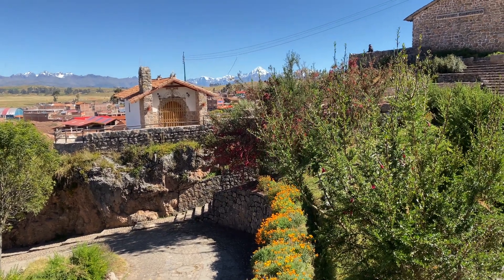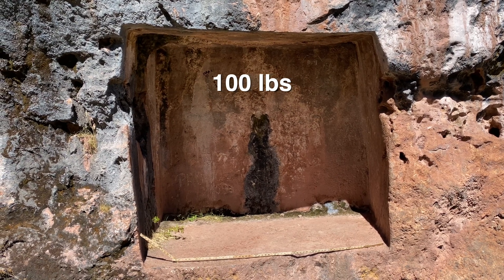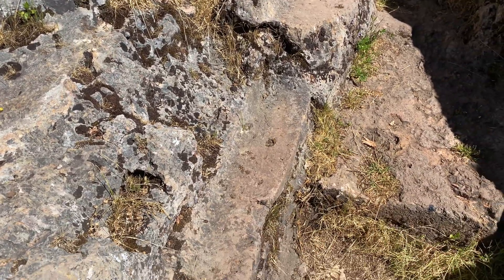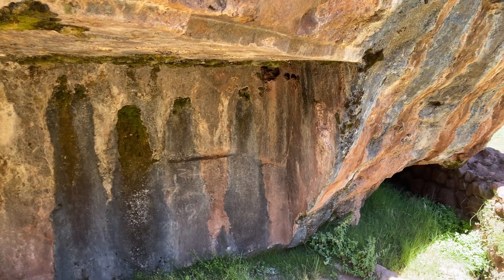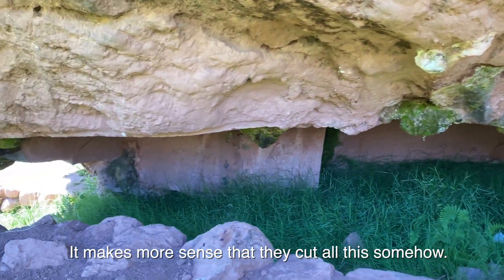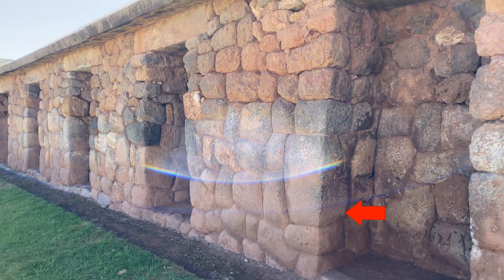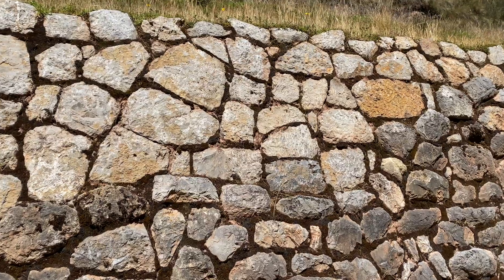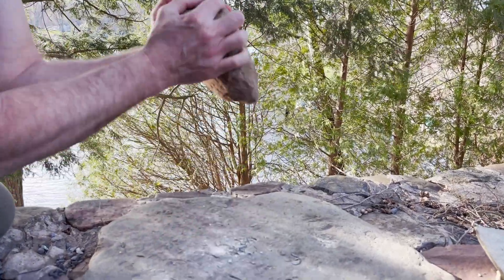5 Mysteries of Chinchero Peru - Evidence of Ancient Building Technology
Were the cut stones and megalithic constructions found in Peru accomplished with ancient technology that we do not understand today?  How did the ancients engineer and cut stone with precision and move mass quantity of stone. From quarrying, to transportation and final erection and finishing. And how in the world did they fit them together with such high tolerances that we could not fit a .090mm metal feeler gauge between two stones.
Join Christen as she toured Chinchero Peru, an overlooked city some 12,000 ft. in the Andes Mountains and see what she discovered.